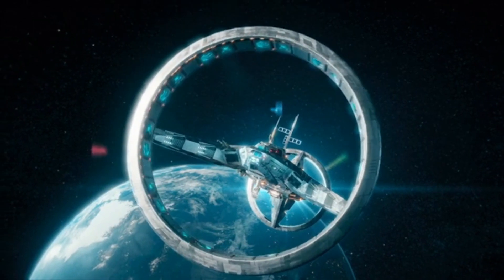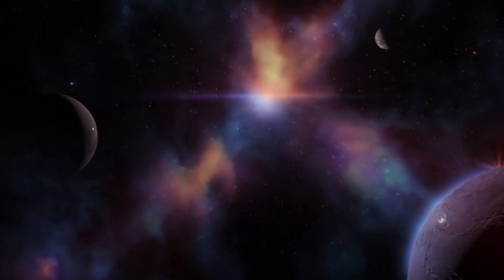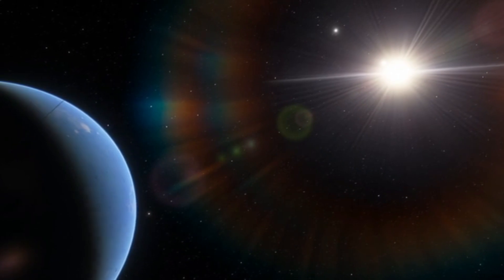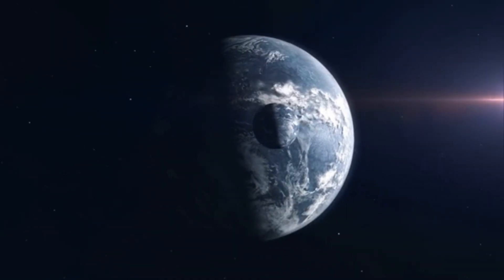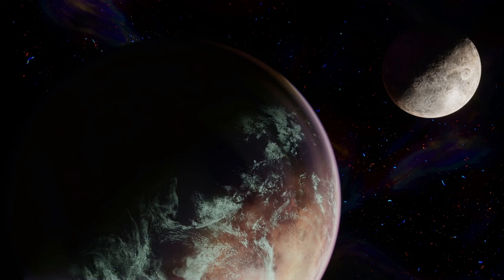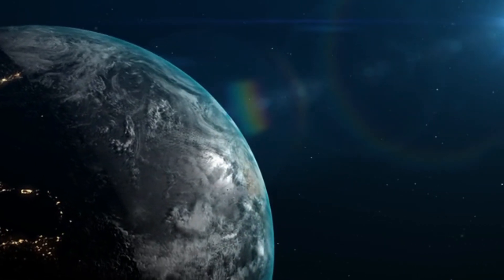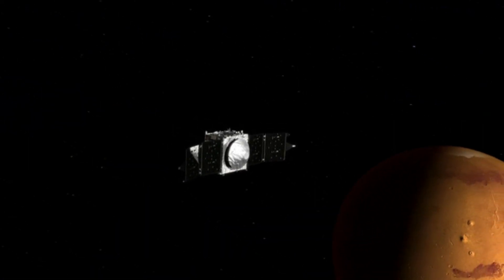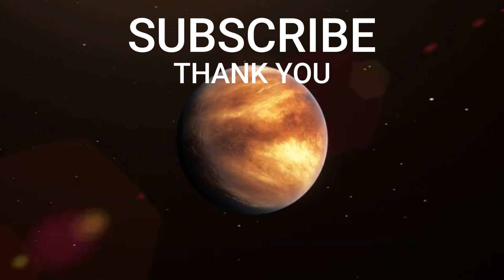Breaking! NASA Finds New Alien Worlds with Potentially Better Conditions for Life Than Earth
NASA has pinpointed new exoplanets within the habitable zones of their star systems. Among these exciting discoveries are "Kepler-452b Prime" and "HD 85512c Alpha," both of which exhibit intriguing features that could support life. Using data from the Transiting Exoplanet Survey Satellite and the James Webb Space Telescope JWST, NASA has just announced the discovery of several exoplanets that may offer conditions even more favorable for life than those on Earth! Let's explore this extraordinary finding that could revolutionize our understanding of what makes a planet habitable in the universe.Scientists are now working on improving atmospheric models and looking for biosignatures—signs of potential biological activity. Future research will involve advanced missions, such as interstellar probes and next-generation space telescopes, to confirm these findings and further investigate these fascinating worlds. Kepler-452b Prime stands out as a promising candidate located in a binary star system, with its atmosphere showing high levels of water vapor and oxygen. Meanwhile, HD 85512c Alpha shows potential for maintaining stable liquid water and boasts a climate that benefits from a thicker atmosphere. Additionally, some of these exoplanets experience more consistent sunlight, offering a steadier climate compared to Earth's fluctuating exposure.

Ongoing research will focus on refining atmospheric models, identifying biosignatures, and delving deeper into the characteristics of these alien worlds. This is not only broadening our understanding of what makes a planet potentially habitable but also opens up thrilling possibilities for finding signs of life.